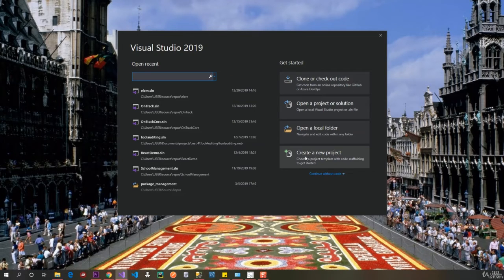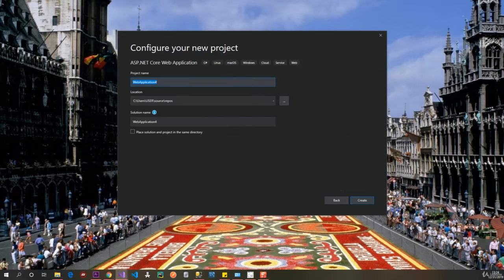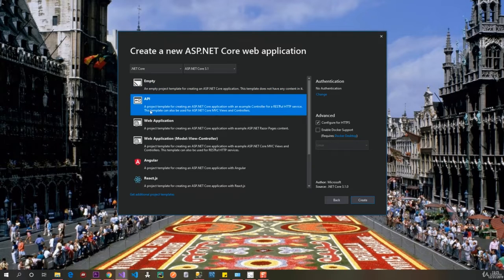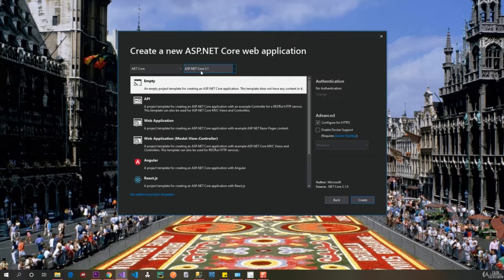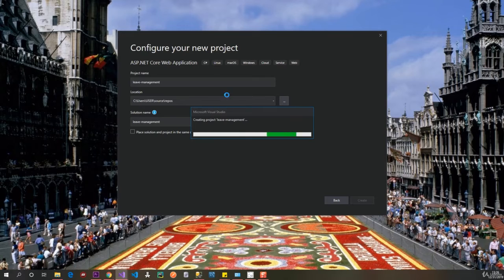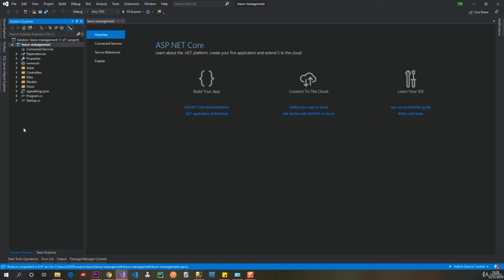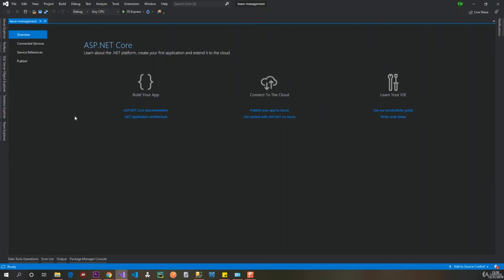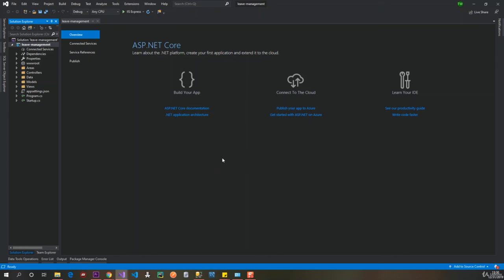1 Create Net Core Web Application Project